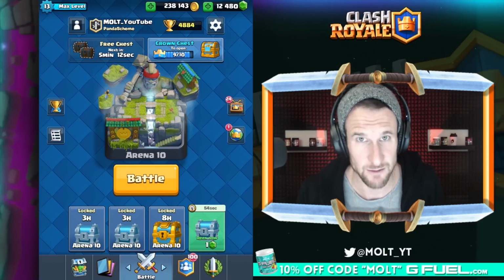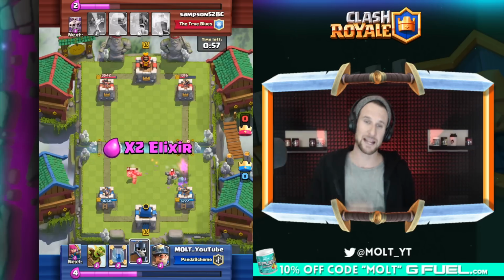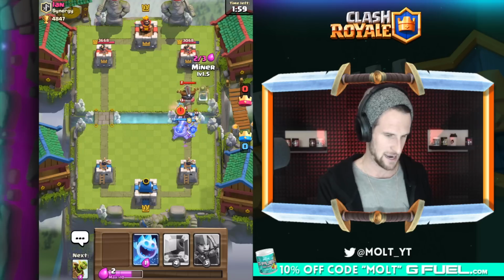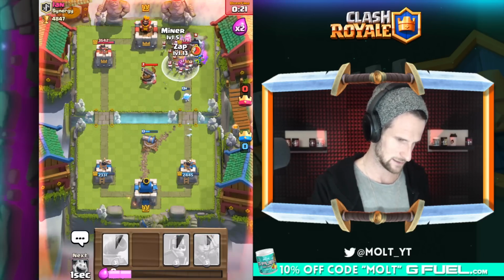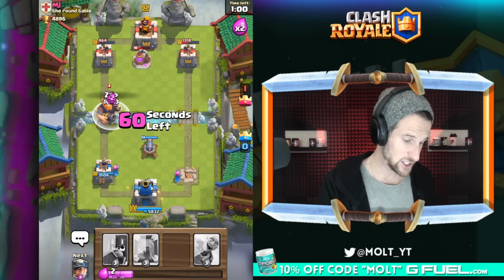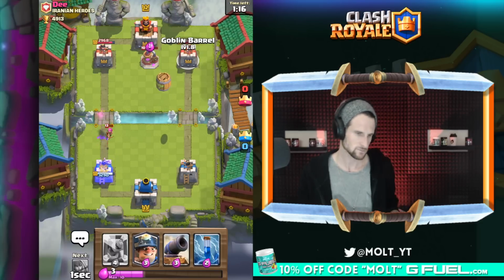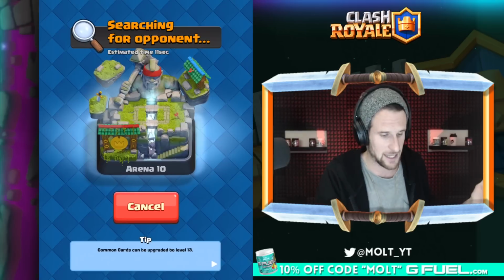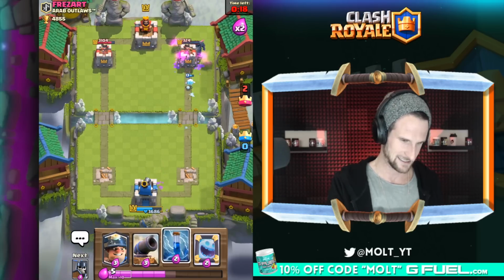IT'S ONLY 2.4 ELIXIR? • Clash Royale • This deck is FAST!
PLAYING WITH A FUN 2.4 ELIXIR DECK IN CLASH ROYALE!